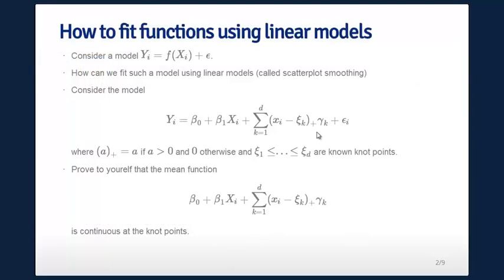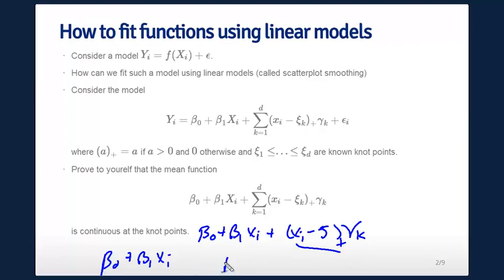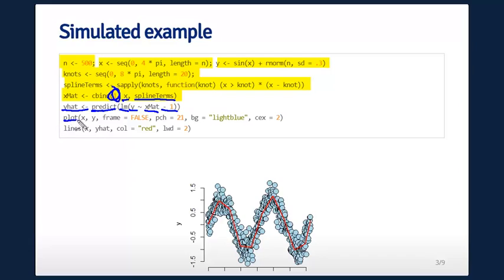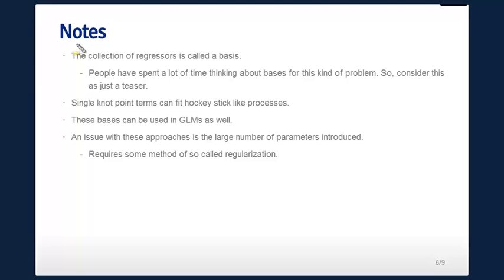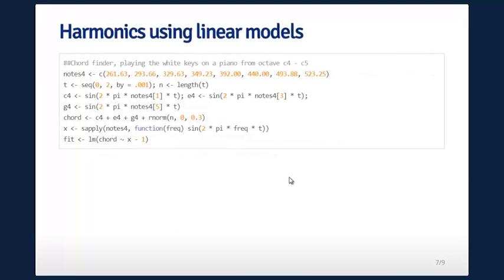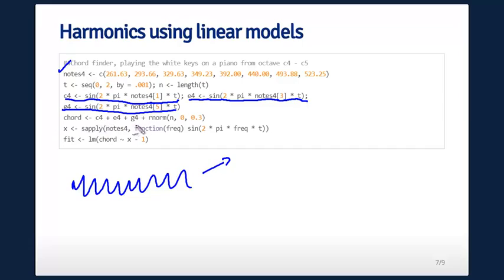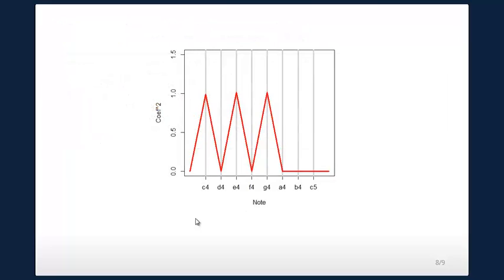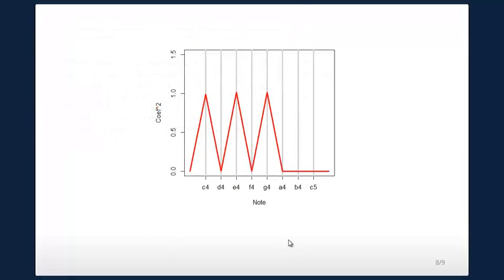5 15 03 04